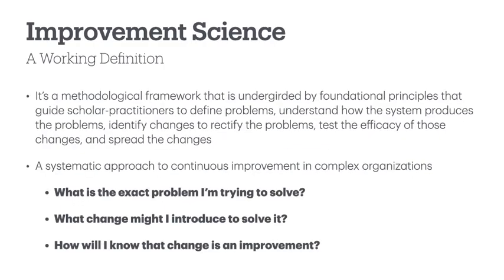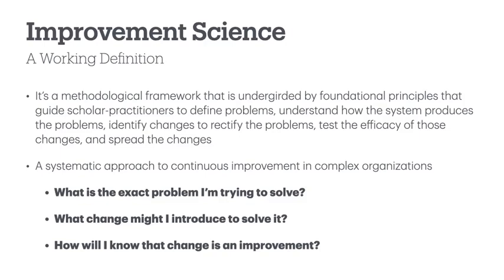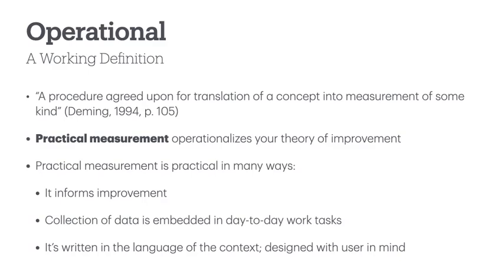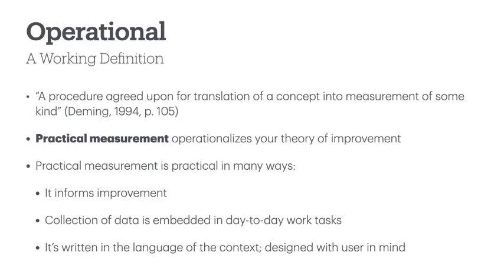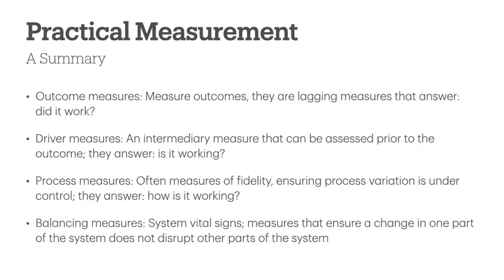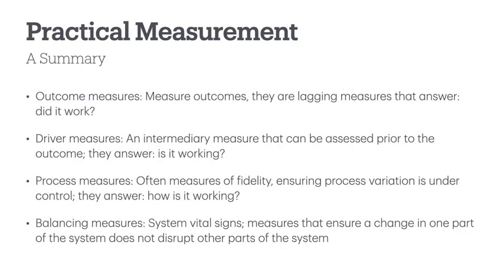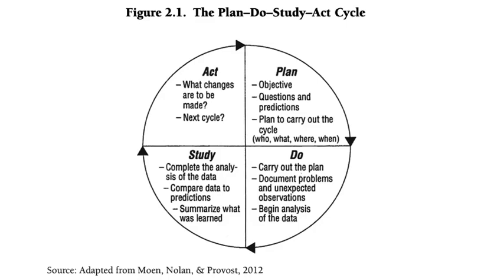EDD: 811 - Module 8 - Operationalizing Improvement in Assessment and Decisionmaking